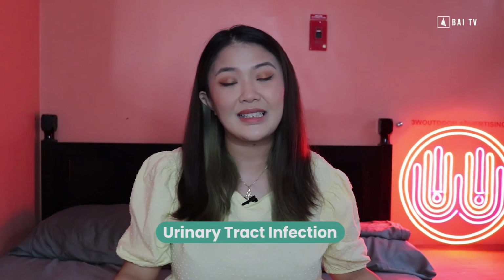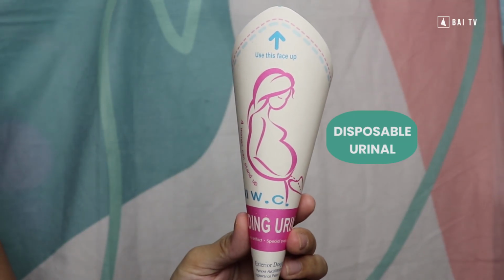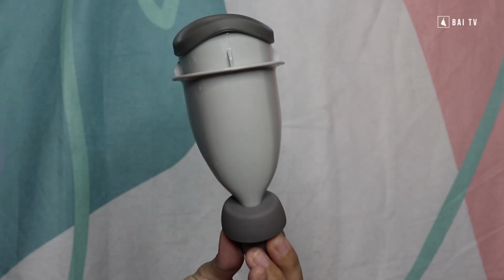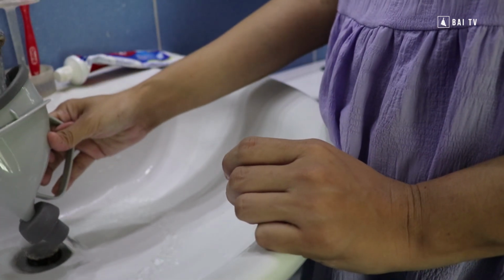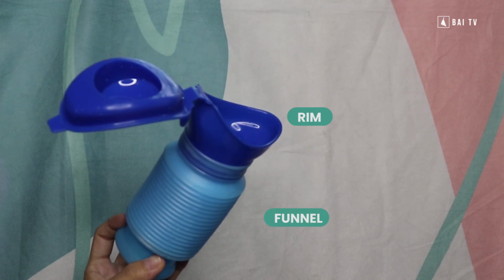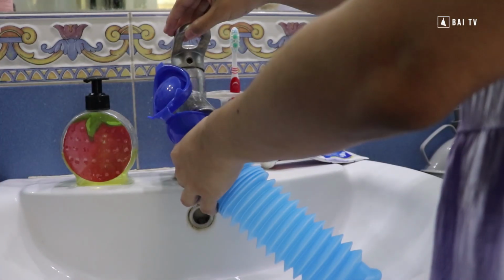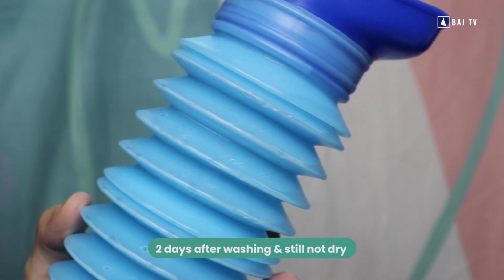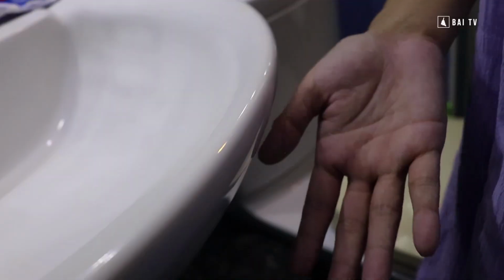How To Pee Standing Up| Female Peeing Devices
Can girls pee standing up? How about PREGNANT women? More importantly, which one is the best peeing standing up device?

I'm Issa of Issaplease, a Cebuano online content creator, and this is my series on Bai TV Facebook channel called Bayhana. Catch me on my adventures, wherein I try products made specifically for women, talk about women's issues and more! Bayhana (which means woman in Cebuano) is a show about women, not just for women but for men and everyone else in between. We believe that "Knowledge is Power" so please stick around to learn more about womanhood, self love and empowerment!

0:00 Introduction
1:15 Products used
1:27 Product 1
3:48 Product 2
6:13 Product 3
7:42 Conclusion